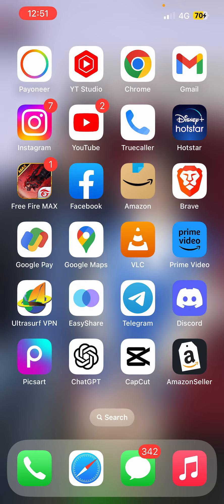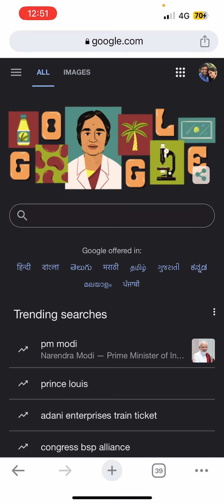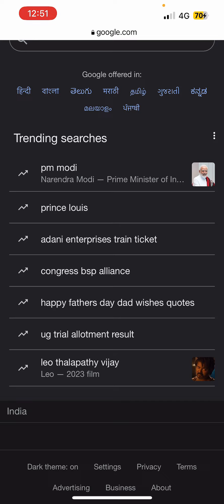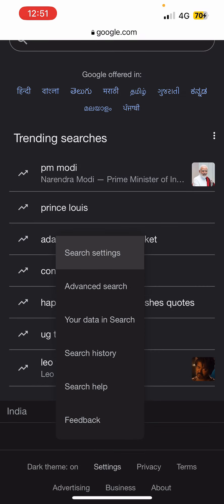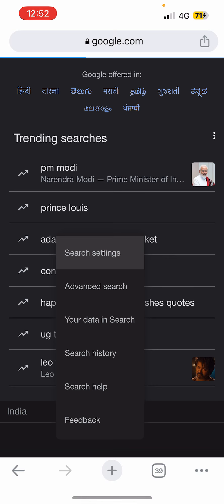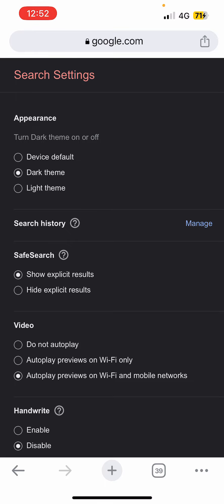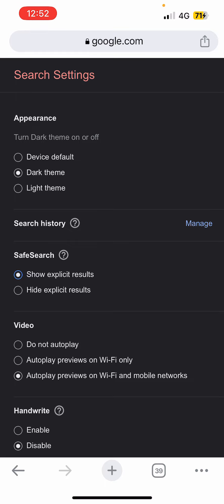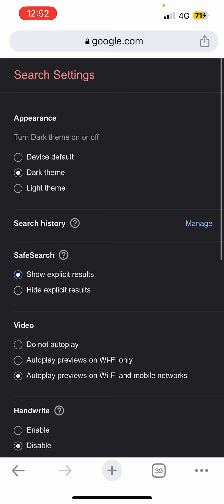How To Turn Off Safe Search Mode on Google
google safesearch Learn how to show explicit content on Google search in mobile on chrome/safari.